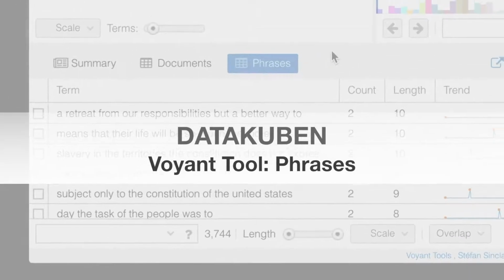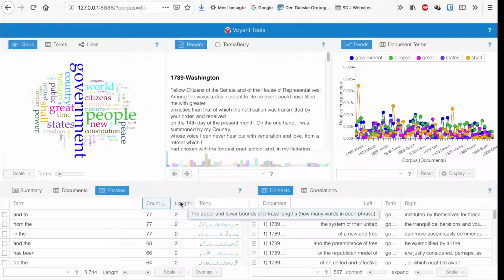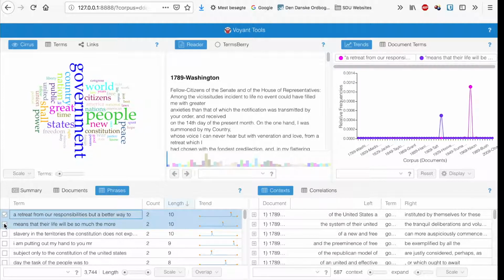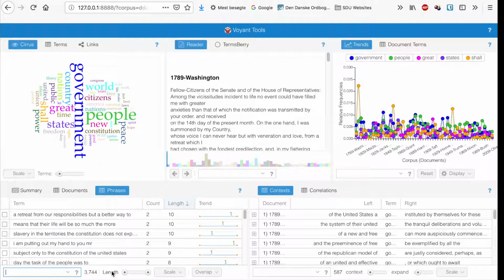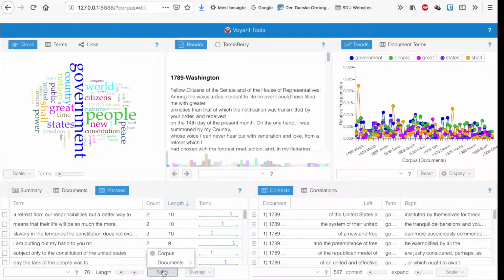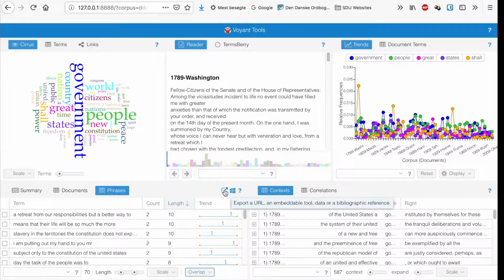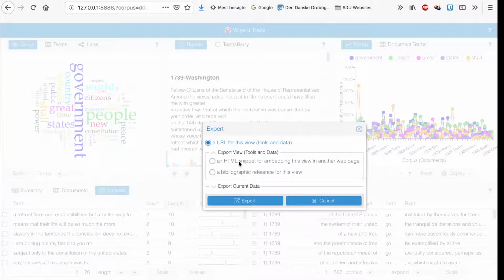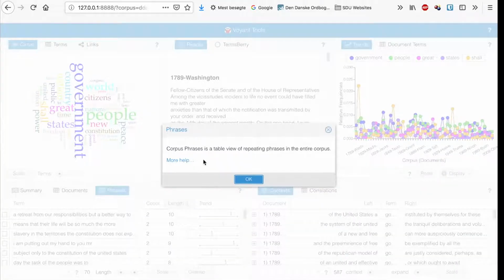Voyant Tool 10 - Phrases